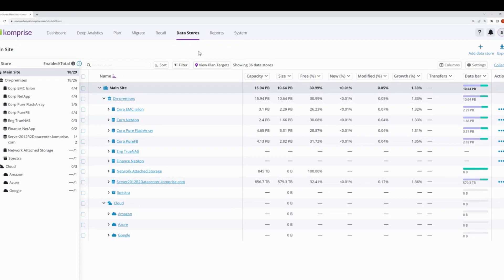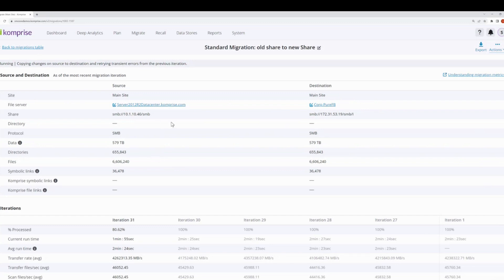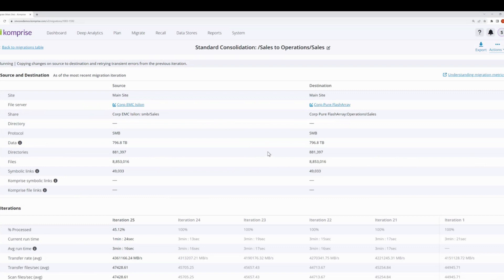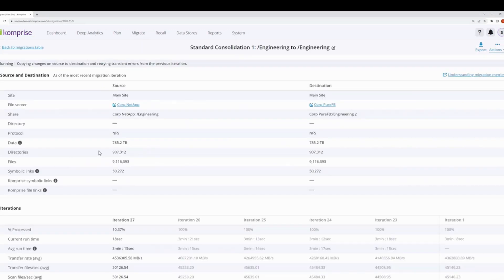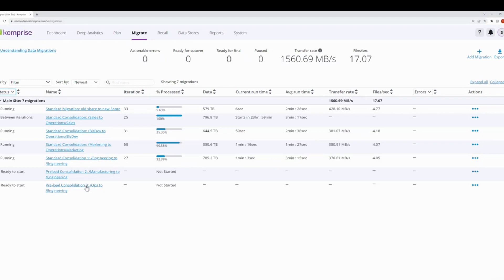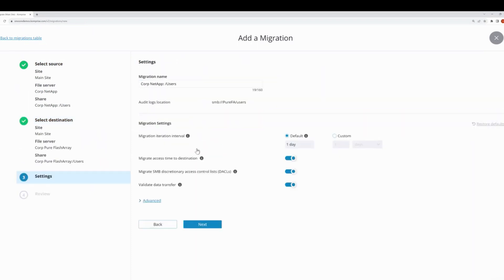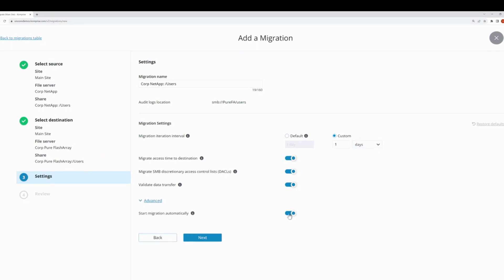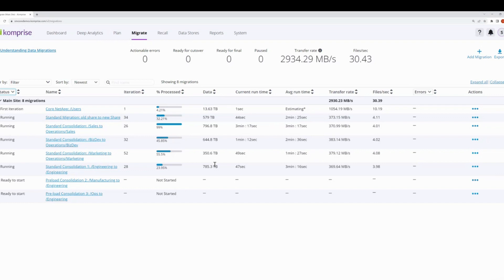Komprise Elastic Data Migration Fall 2023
Komprise Elastic Data Migration 5.0 expands to address specific use cases for large-scale file and object data migrations. The latest release includes three new options for customers that go beyond traditional enterprise migrations: zero downtime or “warm cutover” migrations for real-time and IoT data, pre-loaded migrations supporting non-empty destinations and consolidation migrations for IT teams to combine multiple data storage shares in a single migration job.